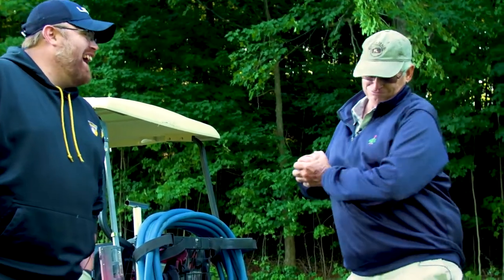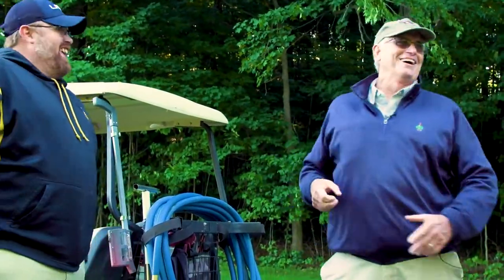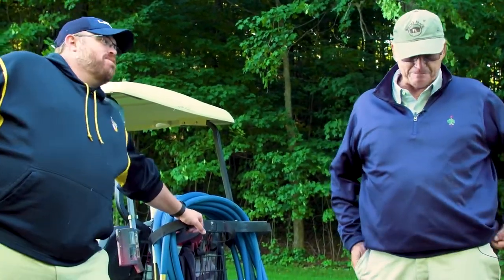Mondays with Matt: Short Stories with Matt Shaffer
In this episode of Mondays with Matt, Matt Shaffer shares another personal story while touring West Bend Country Club, this one focusing on injecting hydrogen peroxide into the irrigation system.